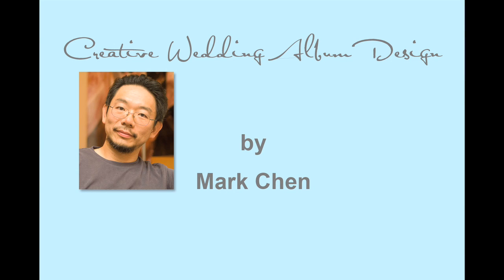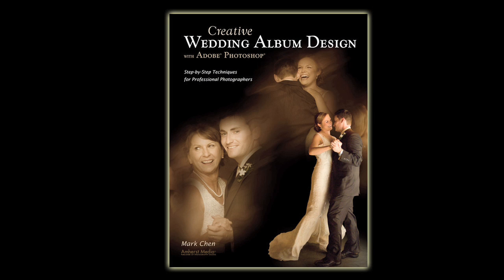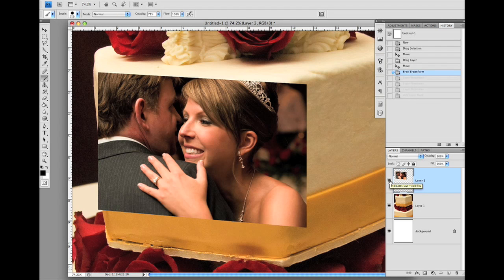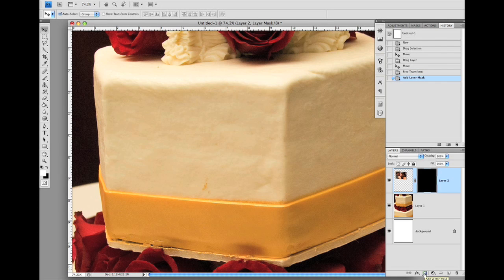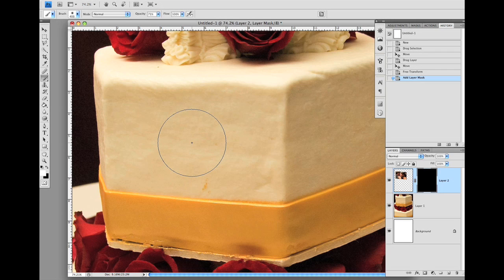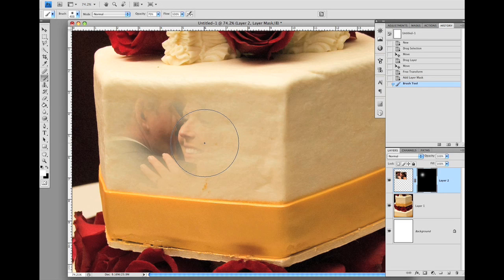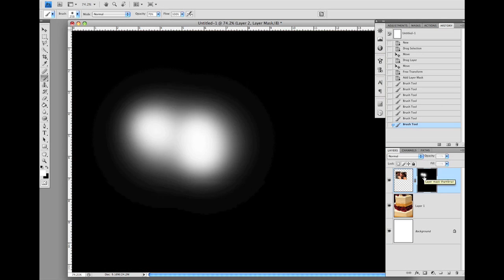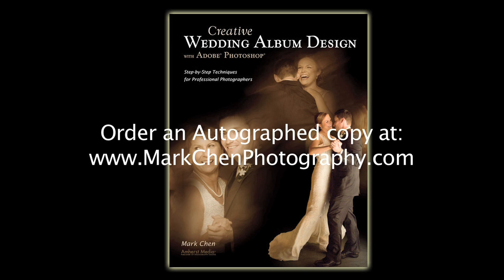Photoshop Tutorial: Creative Wedding Album Design by Mark Chen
"Soft Brush Technique" is demonstrated in this introduction to the book "Creative Wedding Album Design with Adobe Photoshop".